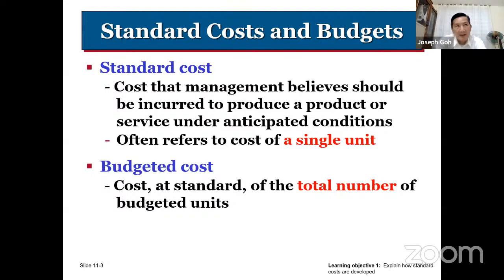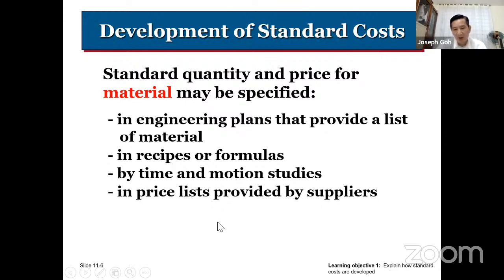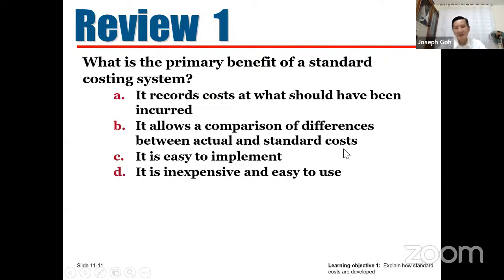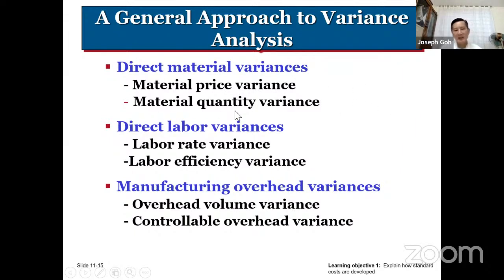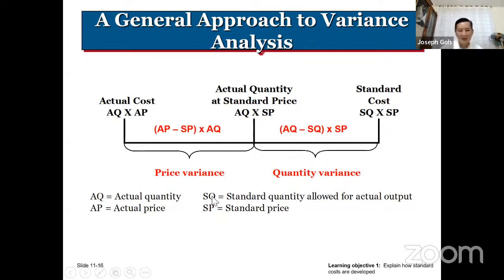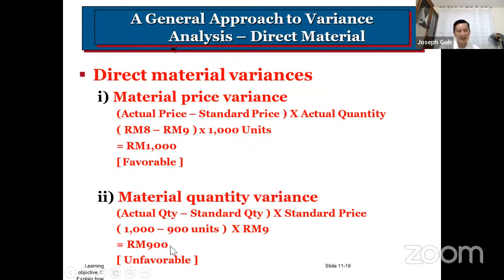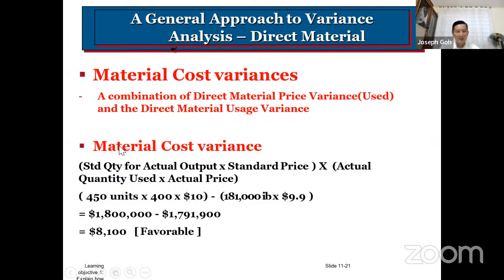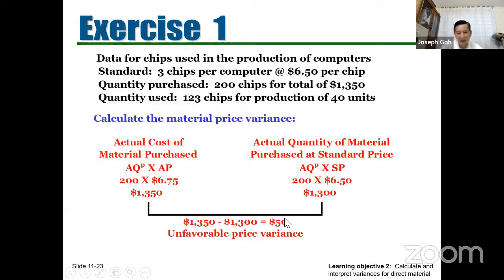PGDBA & UK MBA - Managerial Accounting Day 2